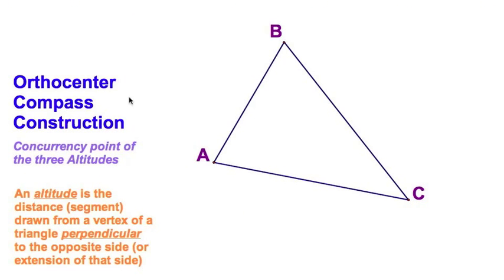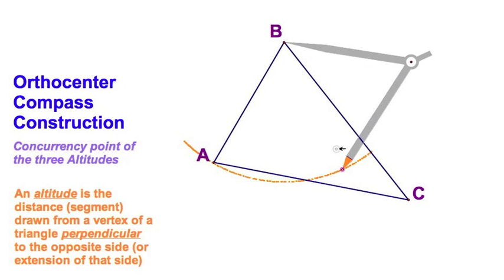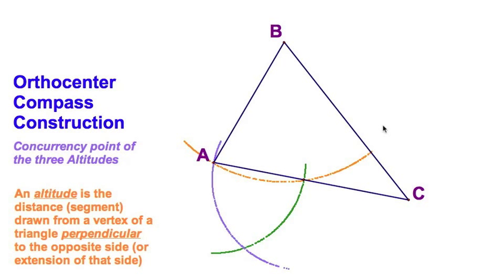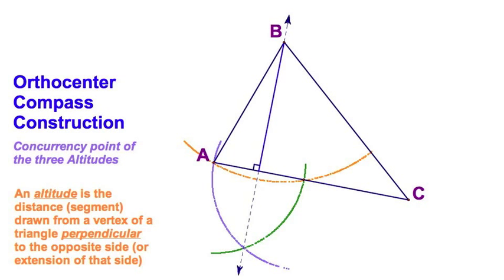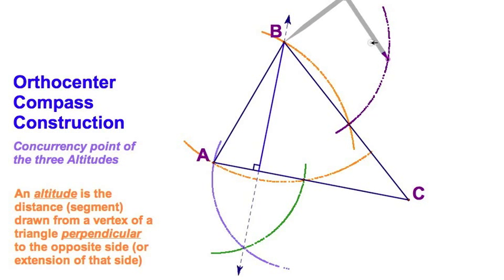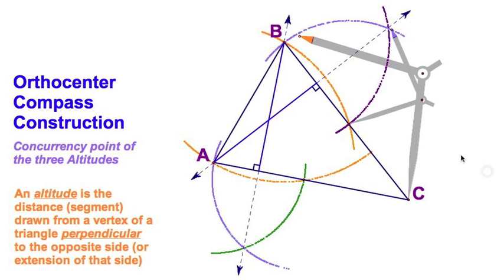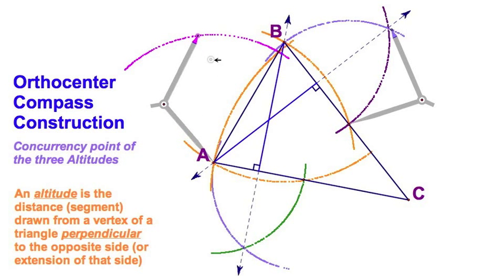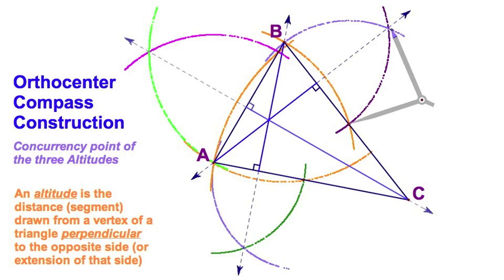5.4 Orthocenter Compass Construction / acute triangle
5.4  Orthocenter Compass Construction / acute triangle

This is a compass construction of the three altitudes of an arbitrary acute triangle.  The resulting point of concurrency is the orthocenter of the triangle.

This triangle is the 1st on our orthocenter construction worksheet.  Follow along on your i-phone